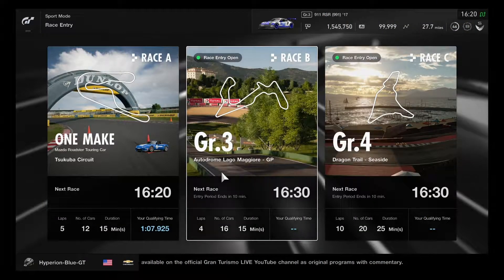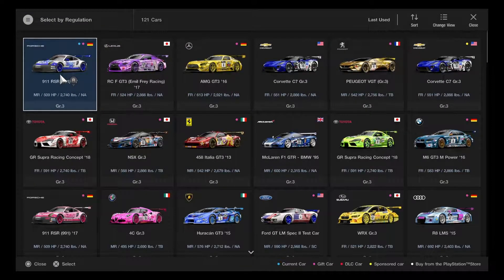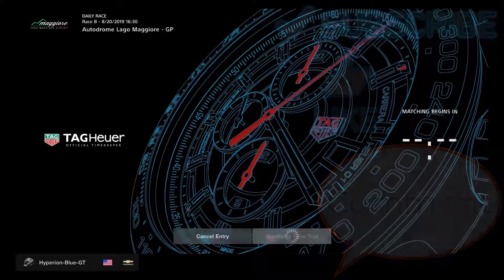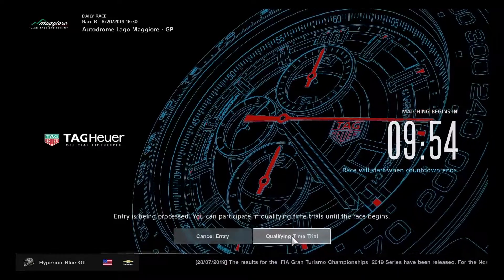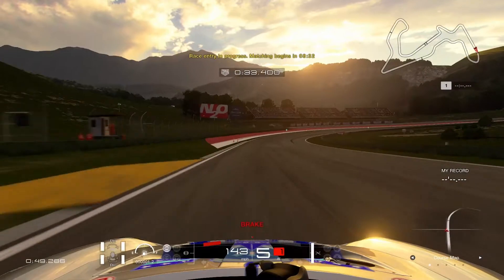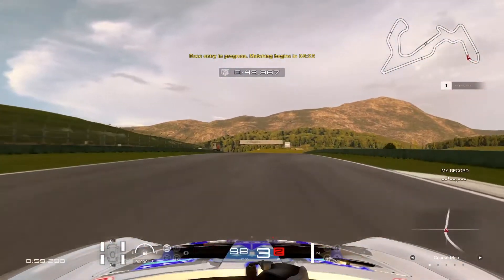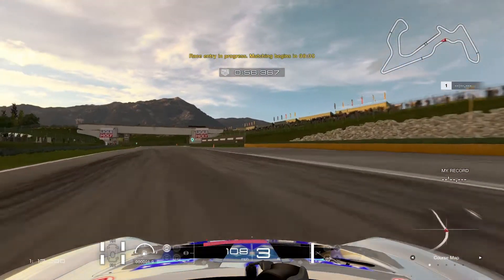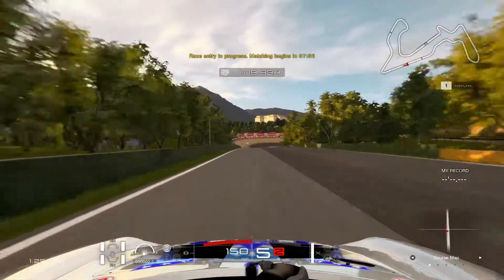Gran Turismo Sport: Daily Race - U.D.R.S 911 RSR Race on Autodrome Lago Maggiore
Once again for a Gr.3 Race on Autodrome Lago Maggiore and it's time for the Porsche 911 RSR U.D.R.S Livery Variant will take the Challenge.